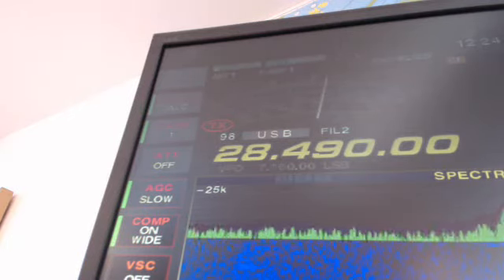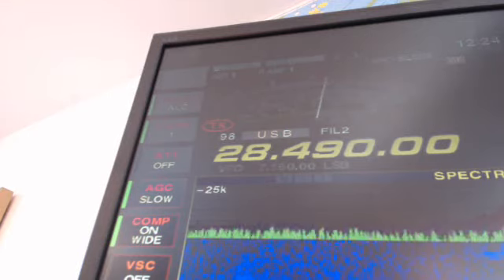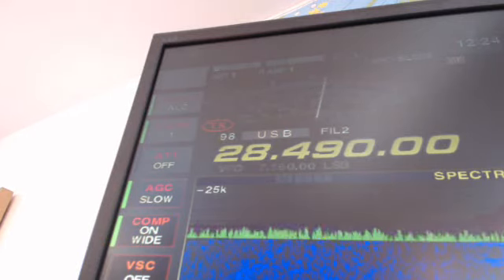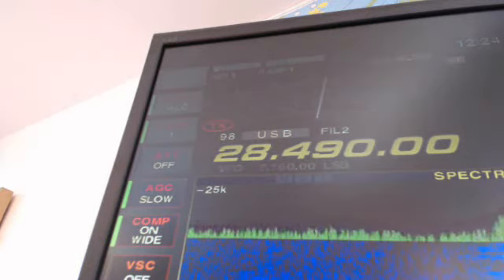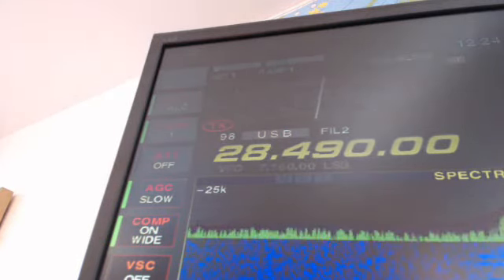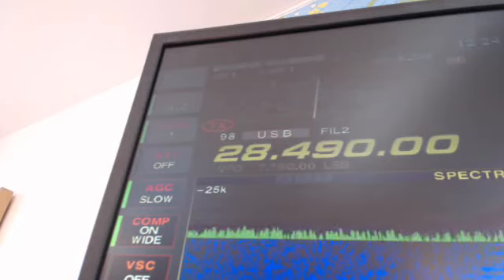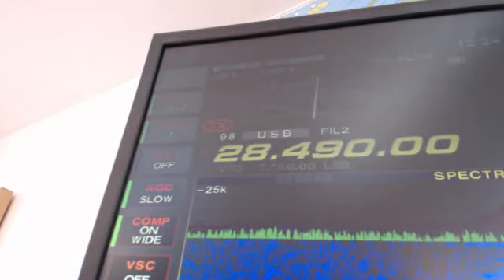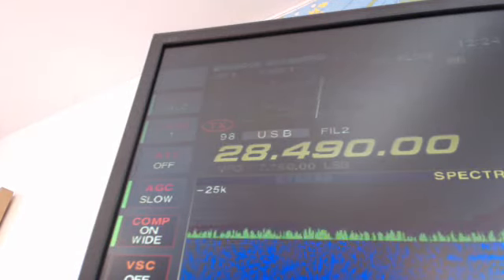ZD7FT 10 METER BAND